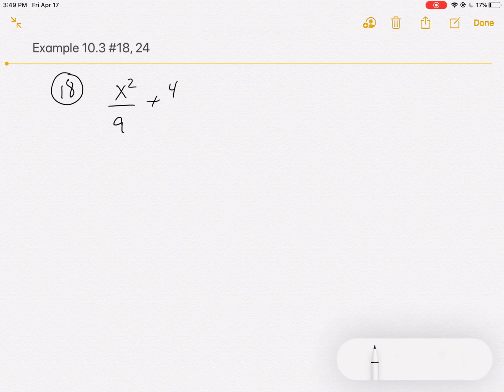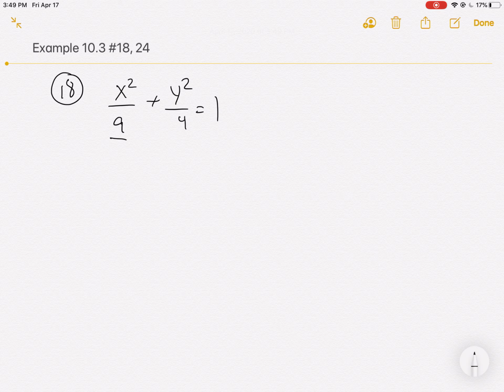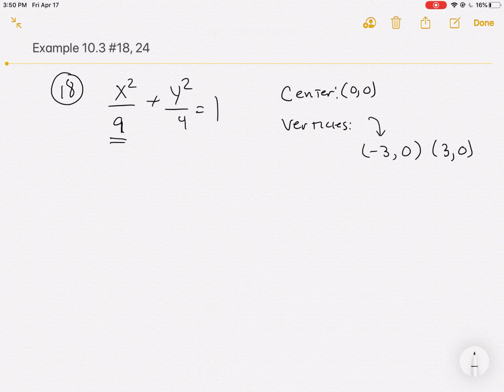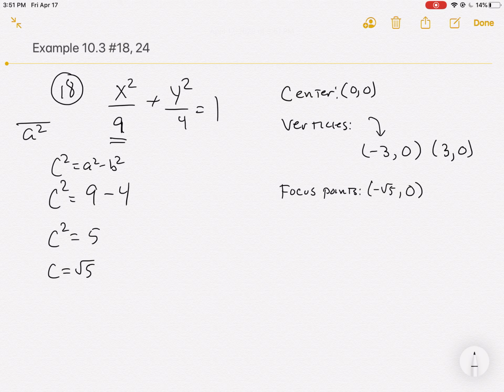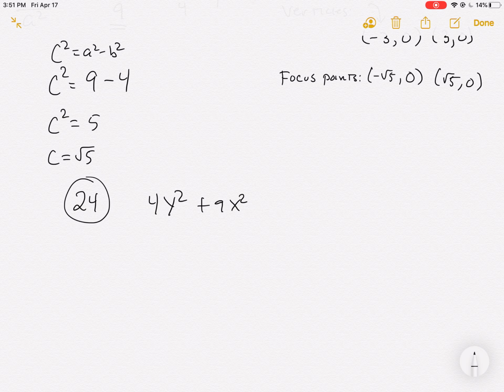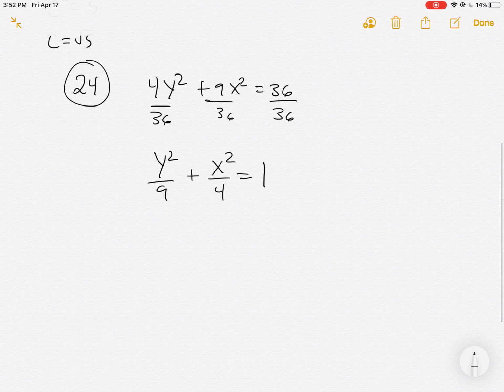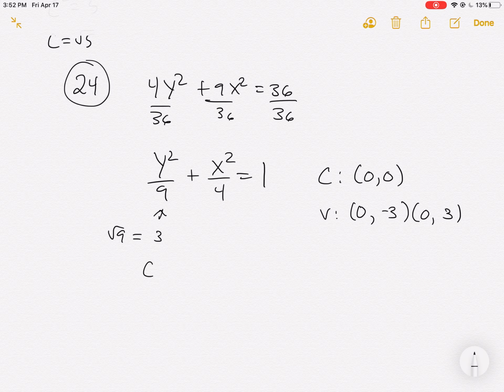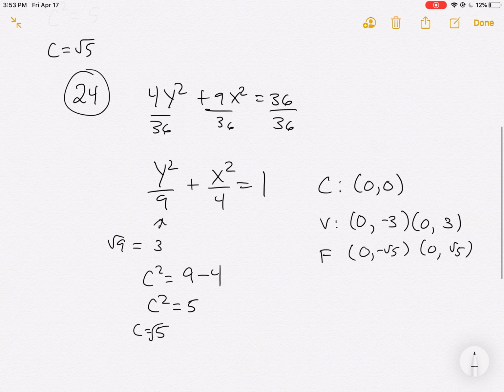Math 370 Example 10.3 #18 and 24